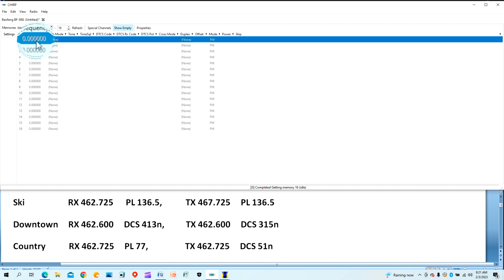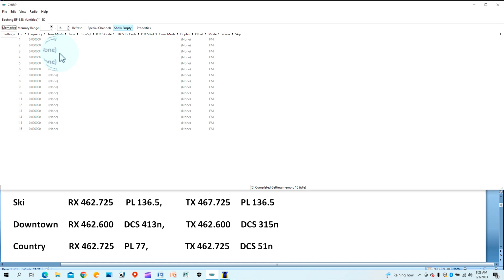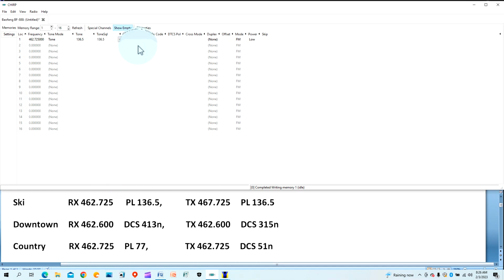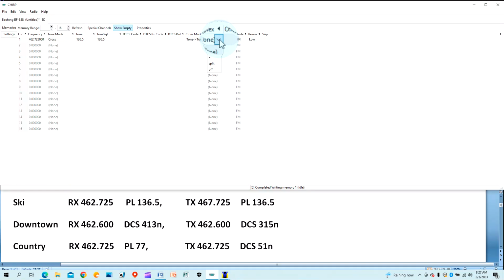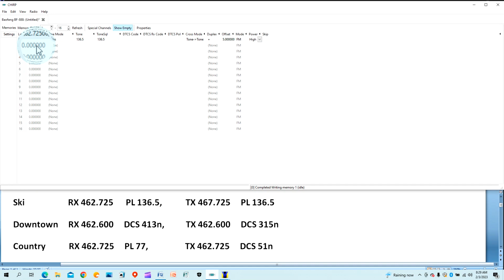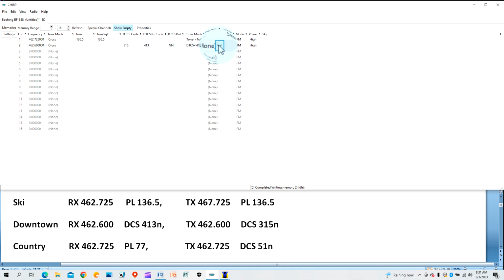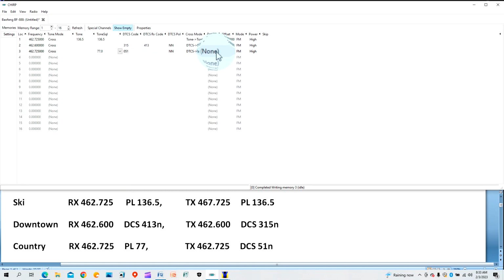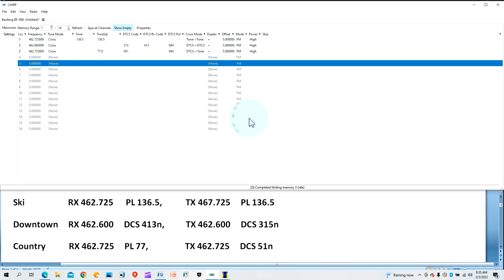Chirp Programming Software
Programming repeaters using CHIRP software